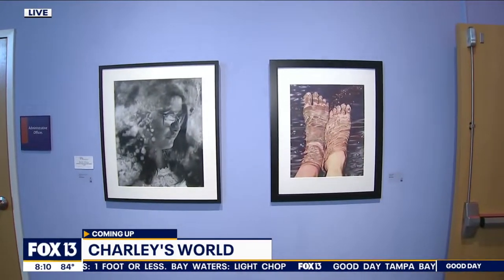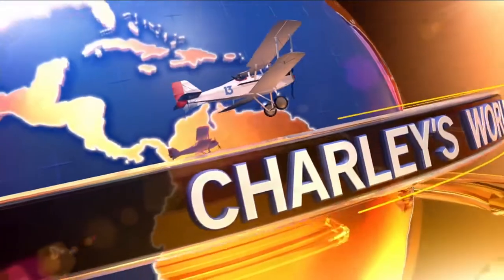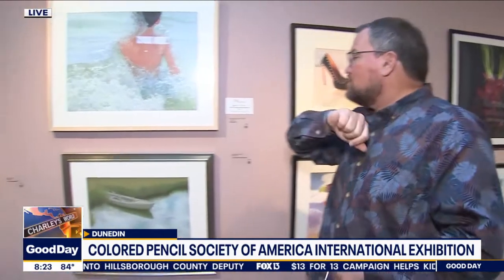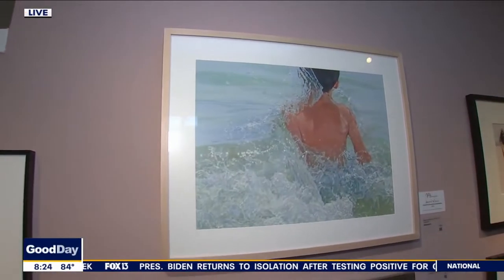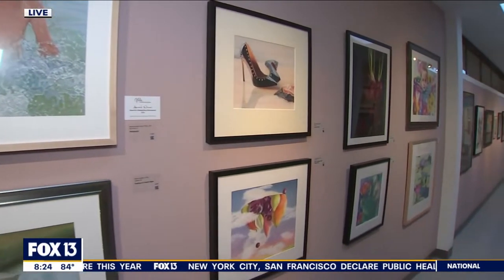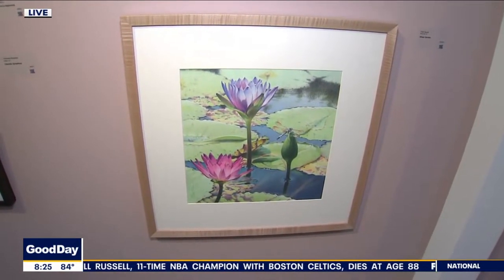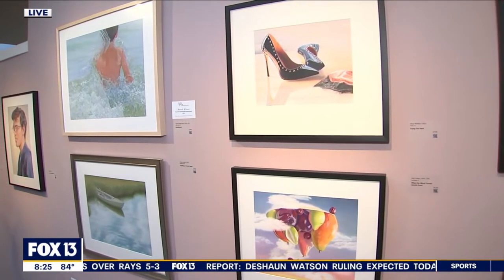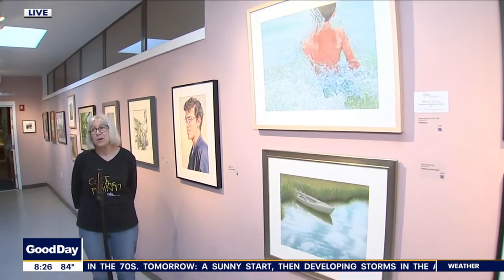Melissa Miller Nece, CPSA with Fox 13's Charley Belcher at DFAC 8-1-22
The Colored Pencil Society of America's 30th Annual International exhibit is on display at the Dunedin Fine Art Center. CPSA member and DFAC Faculty Member, Melissa Miller Nece talks with Charley about the incerdible exhibit and her incredible work!